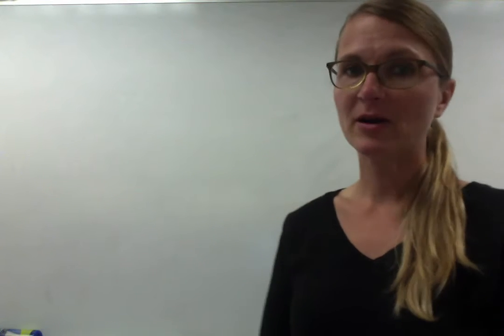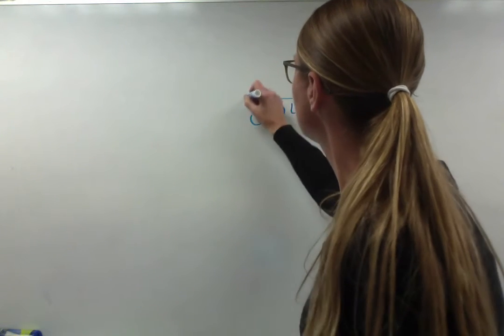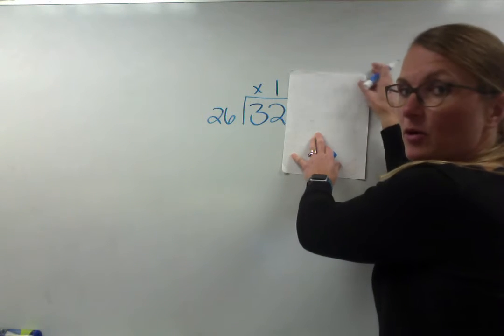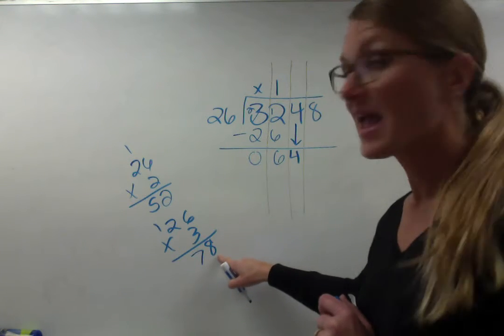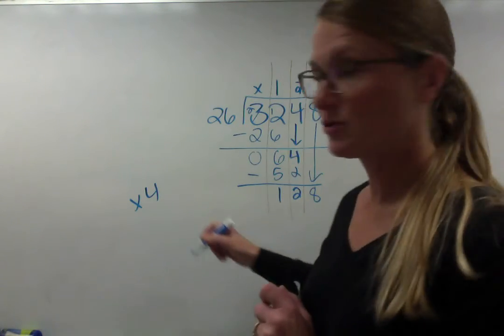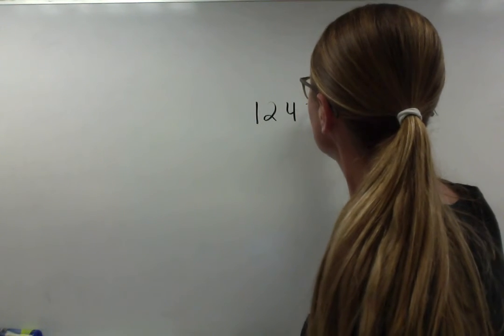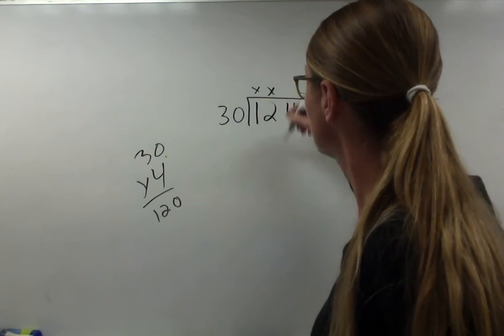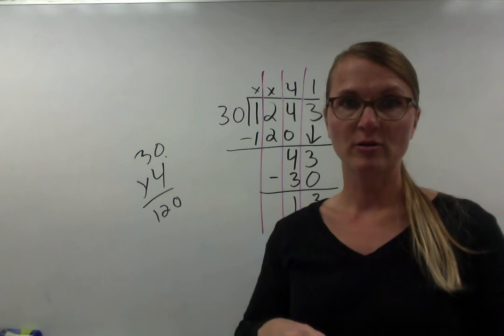Dividing with 2 digit Divisors